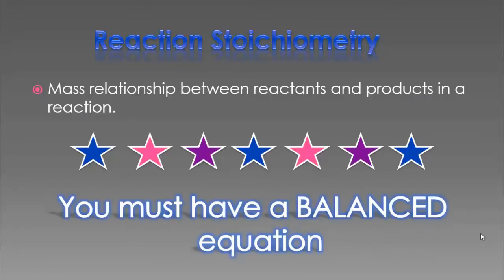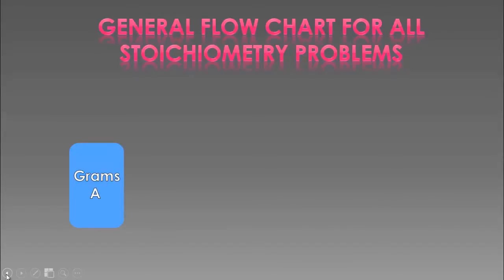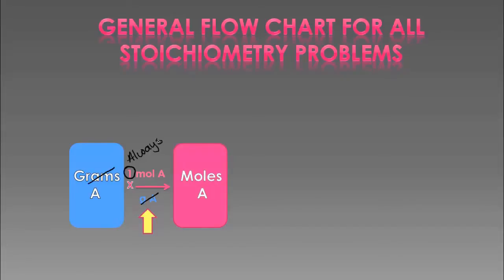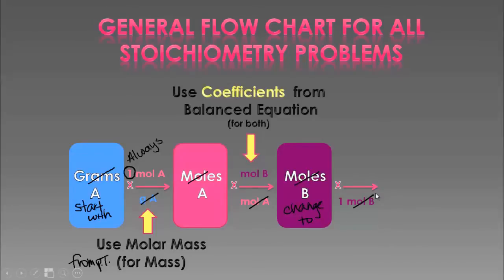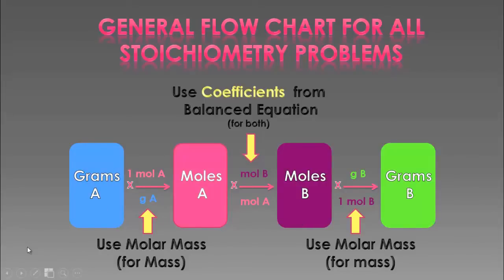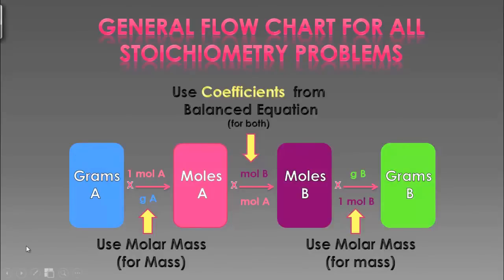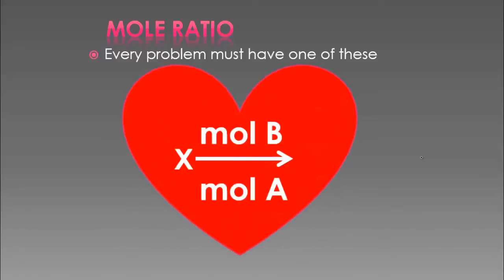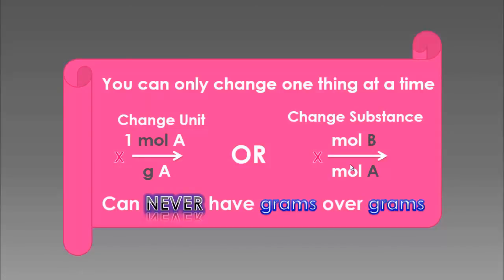Video 9.1 Notes